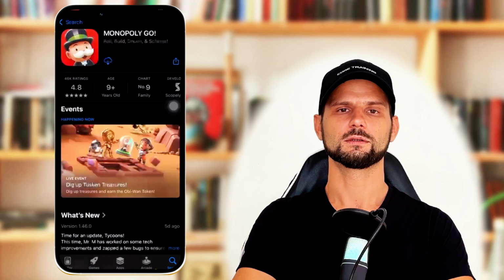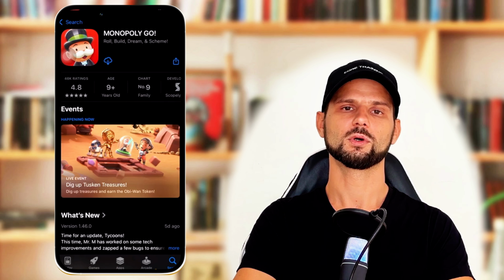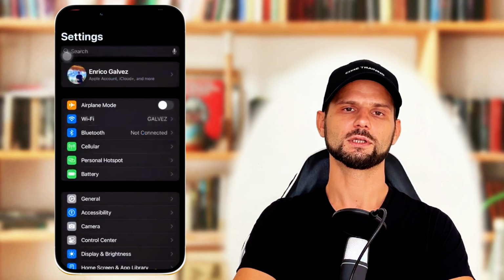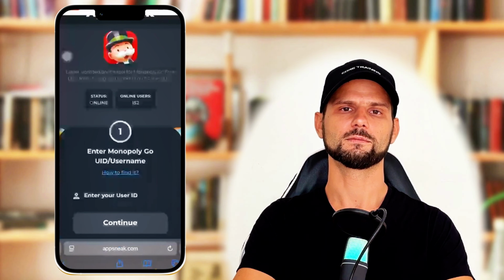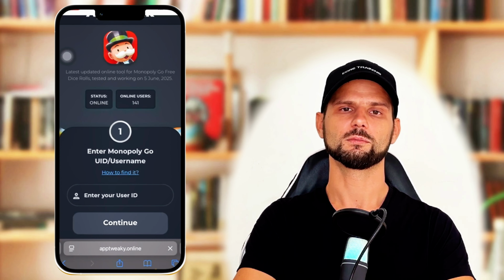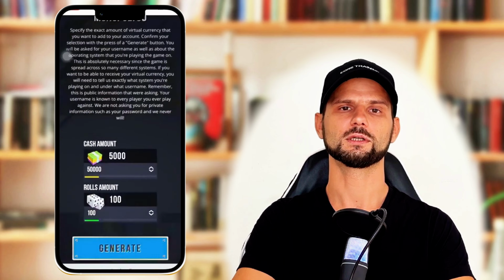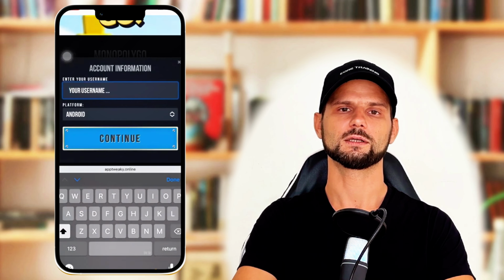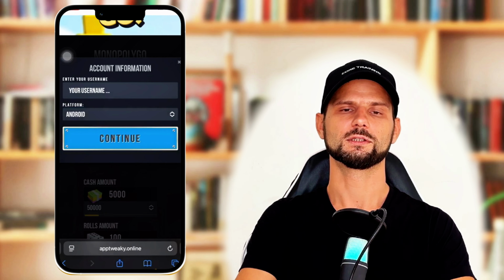How to Get Free Dice & Cash in Monopoly GO (iOS & Android Mod 2025)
Want to unlock free dice and in-game cash in Monopoly GO?
In this quick tutorial, I’ll walk you through how to safely download and use a working mod on both iOS and Android — no root, no jailbreak needed.

✅ Step-by-step instructions
✅ Works on iPhone & Android
✅ Uses a trusted tool (apptweaky.online)
✅ Includes basic prep and mod activation

This method is updated for 2025 and includes everything you need to get started.